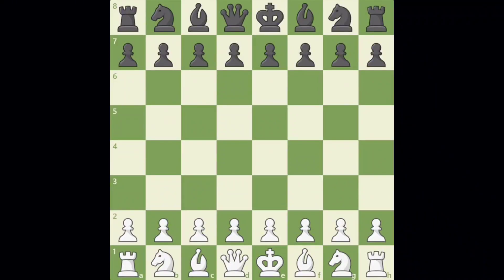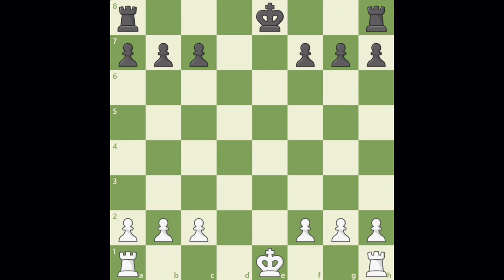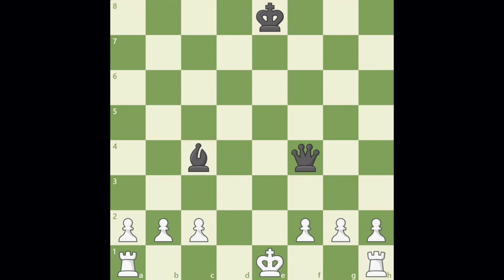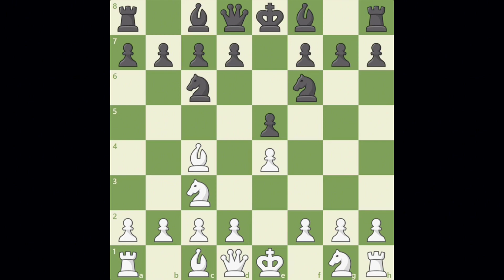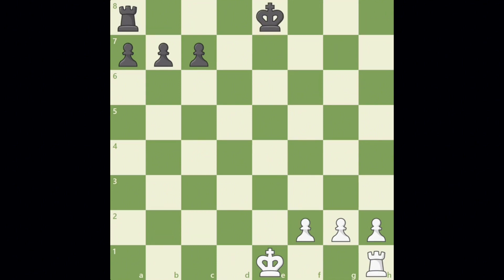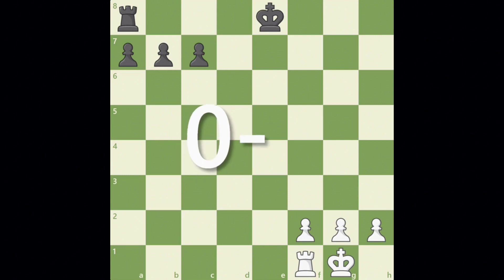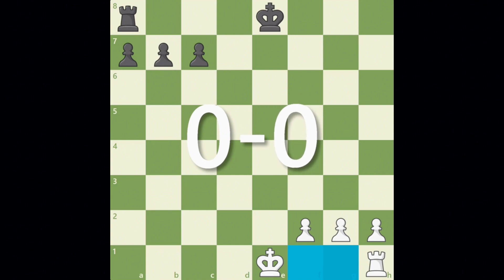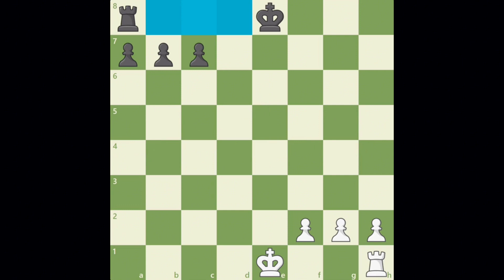Castling | How to Play Chess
When can you move two pieces in a game of chess? Only when castling! Learn this special move of the king and rook in our latest chess lesson!